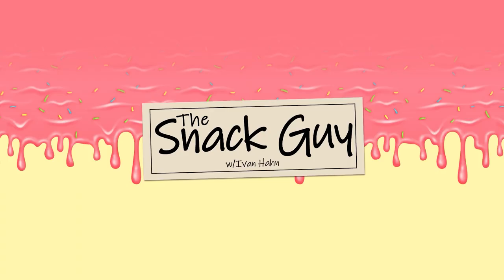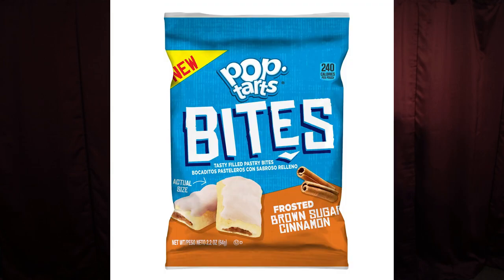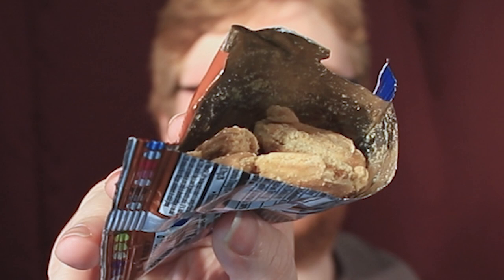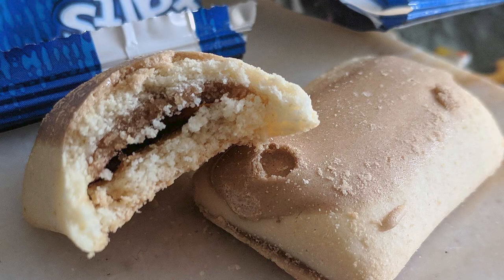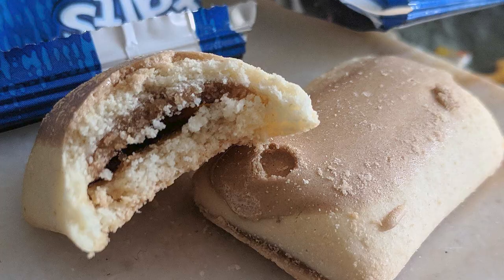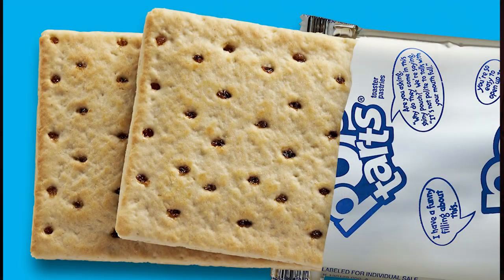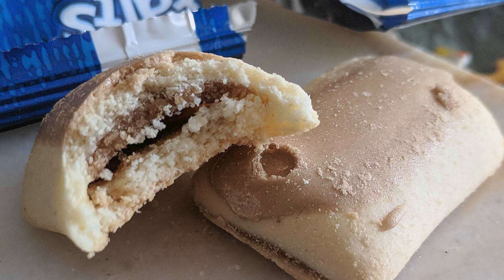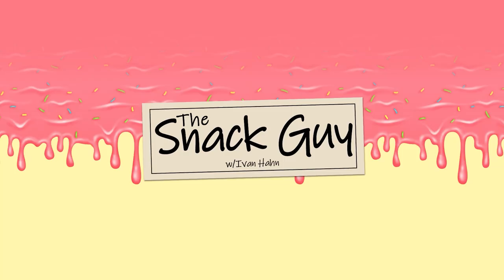Pop-Tarts Bites review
On this epsode the Snack Guy reviews Brown Sugar Cinnamon Pop-Tarts® Bites. Join us for this bite sized review (Review may not be bite sized and may or may not be regular size)